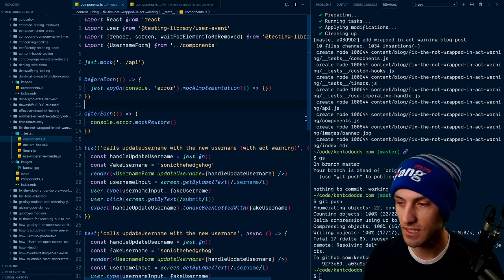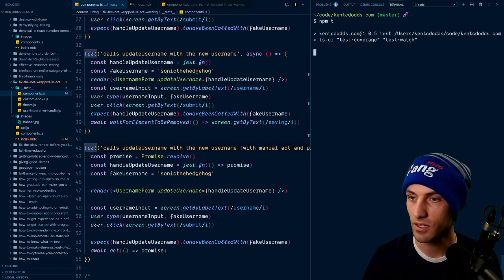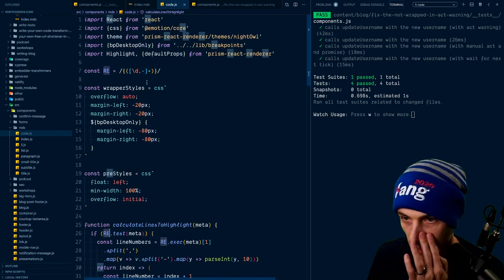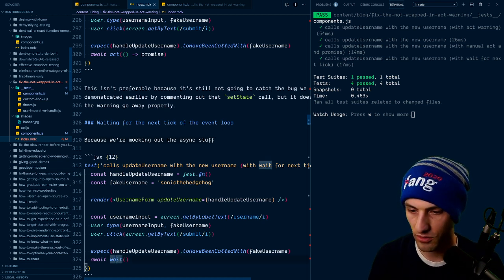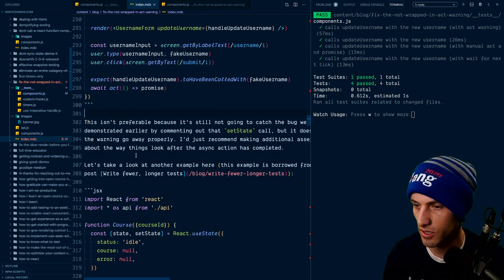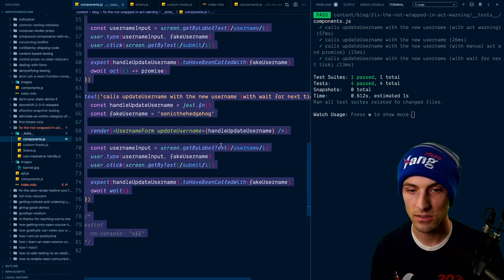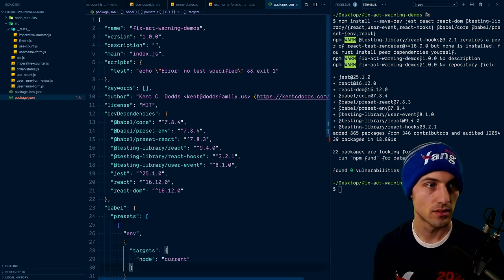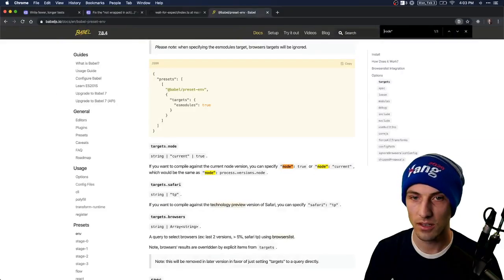Livestream: Recording Egghead videos